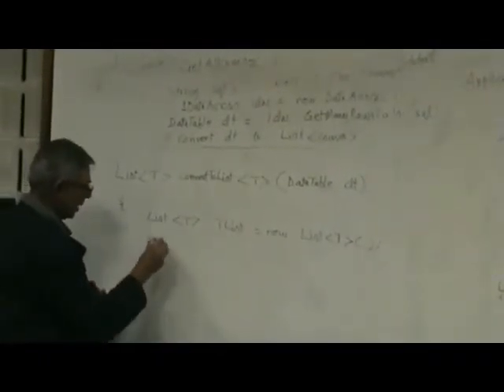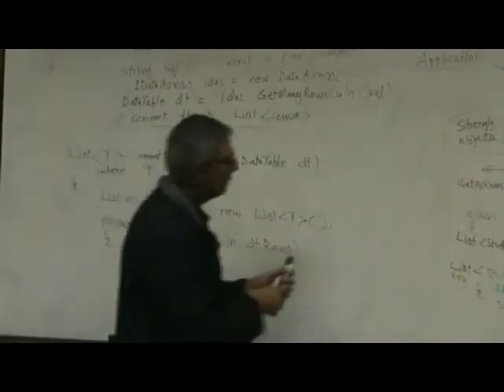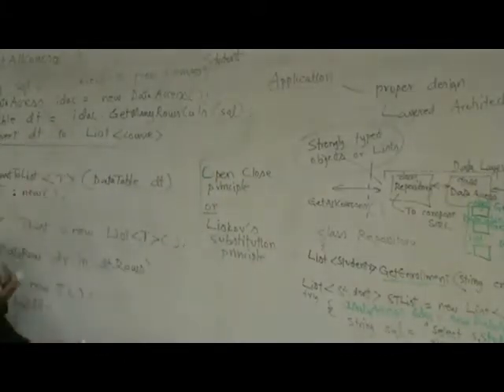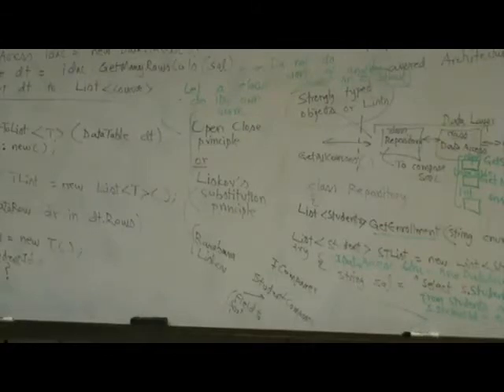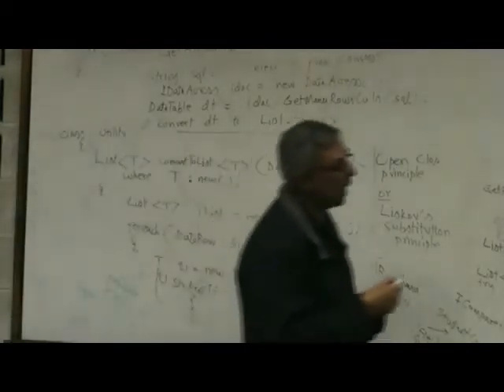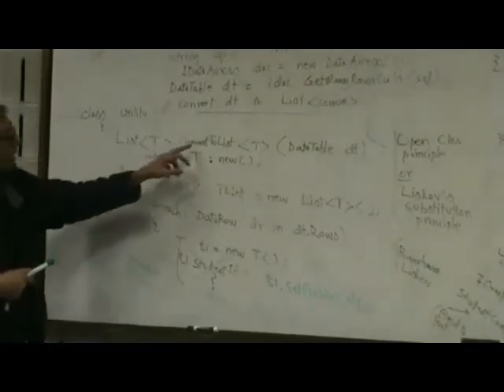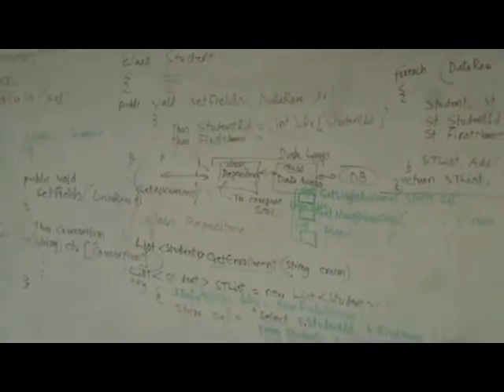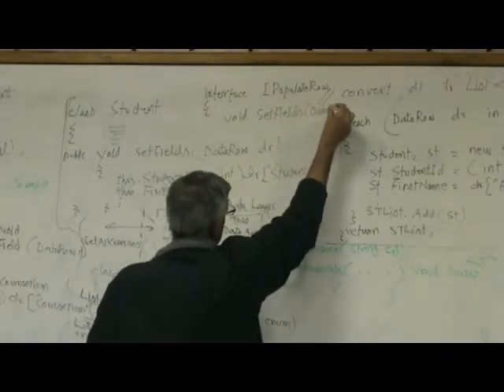C# Tutorials :Video Lecture 23B Layered Architecture